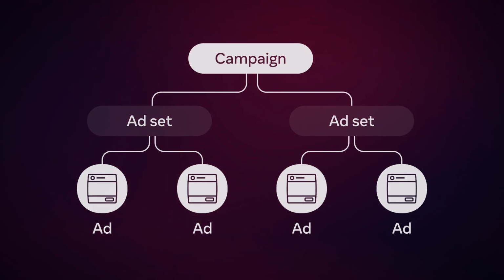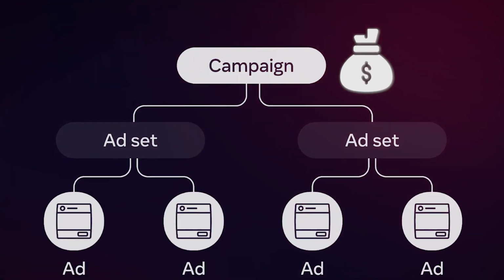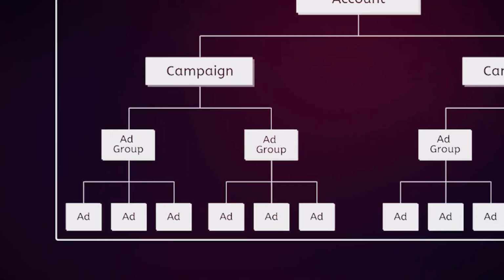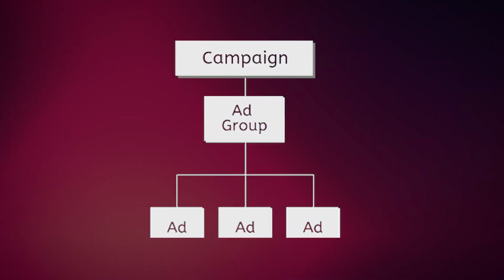YouTube Ad Campaign Structure: How To Set Up Your Campaigns So They Scale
Ready to level up your YouTube ad campaigns and get better results?

In this video, you'll get to see our formula on how to structure your YouTube ad campaigns to maximize ROI.

This simple yet powerful structure gives you total control over your ad spend and ensures you're reaching the right audience with the perfect message.

We'll dive into the importance of isolating variables, testing different headlines, and tweaking ad copy to optimize your campaigns.

Whether you're just starting with YouTube advertising or fine-tuning your existing campaigns, this video has got you covered.

Alternative titles (for the algo):
How to Structure Your YouTube Ad Campaign for Maximum ROI
The Perfect YouTube Ad Campaign Setup Structure
The Ideal YouTube Ad Campaign Structure for Success